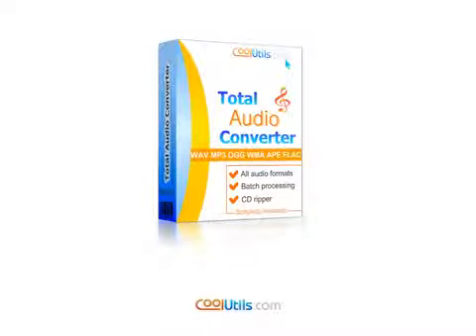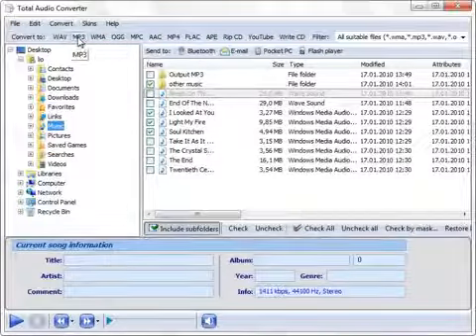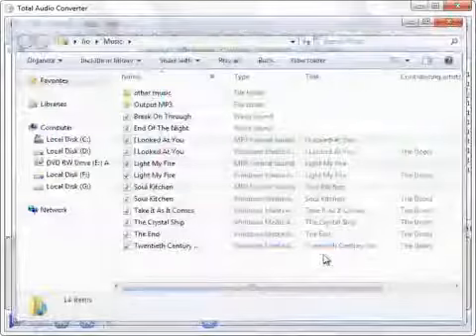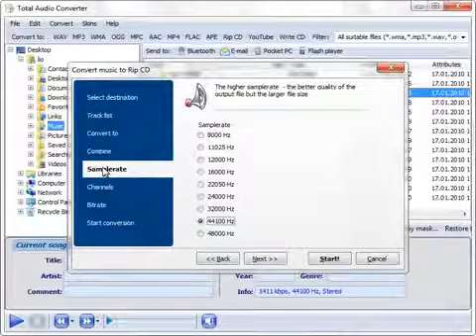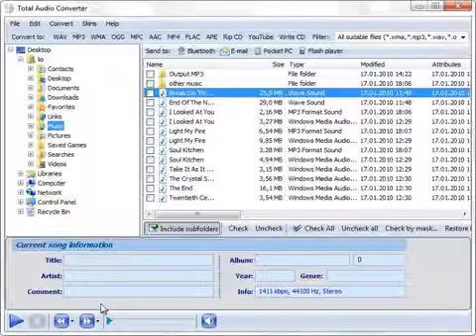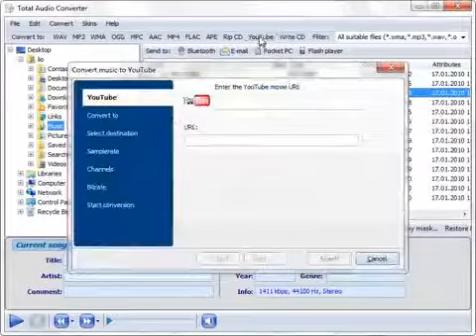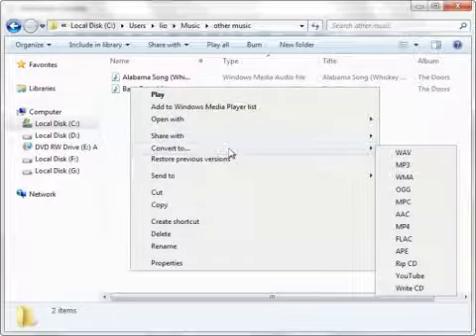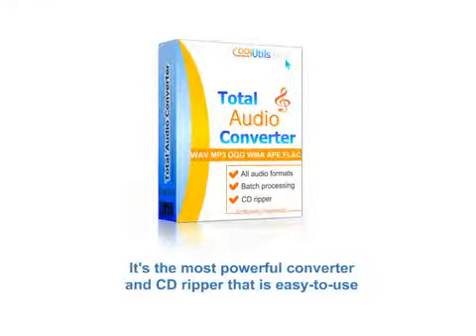How to convert audio files